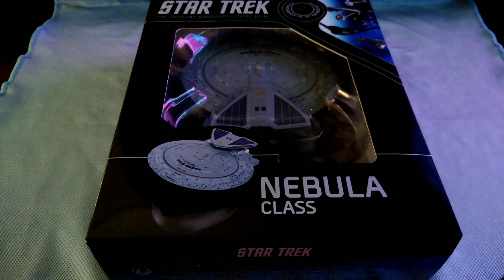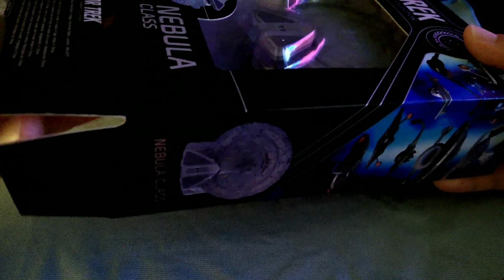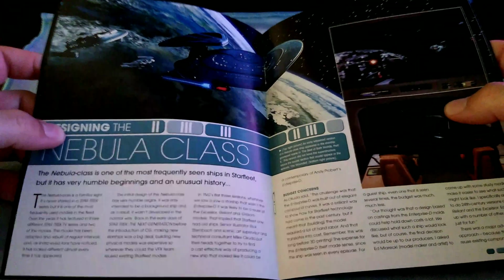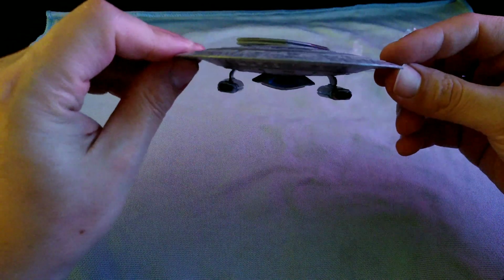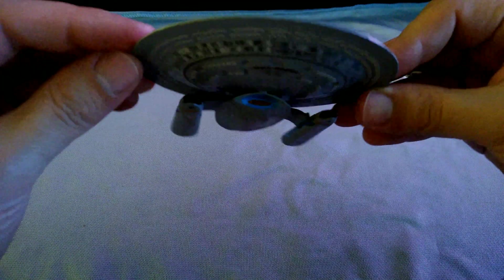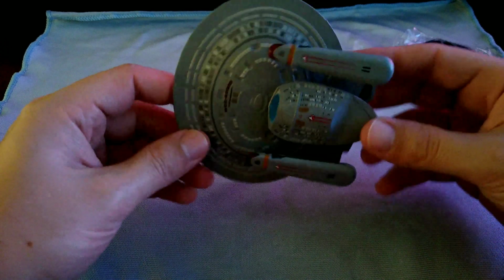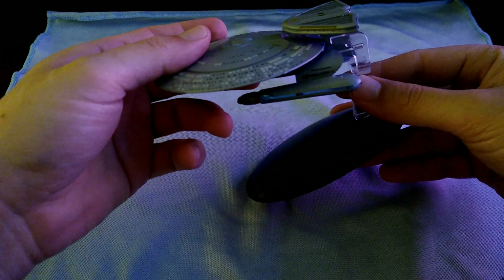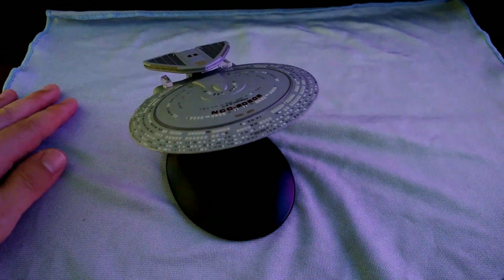Unboxing: Eaglemoss Star Trek USS Honshu(Nebula class) starship